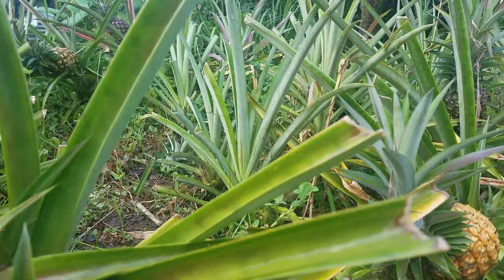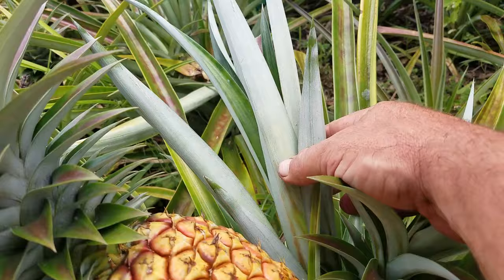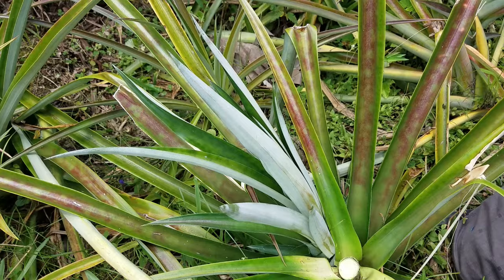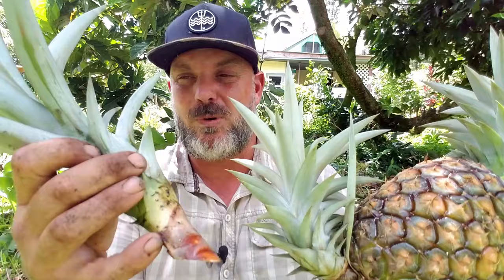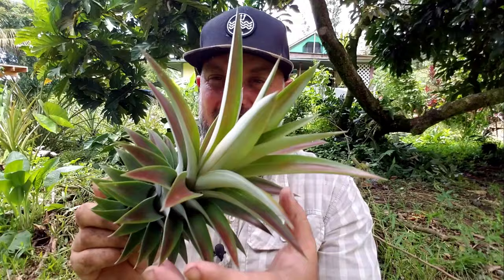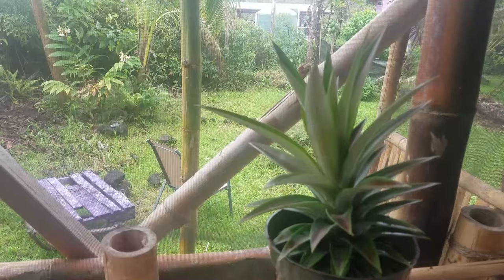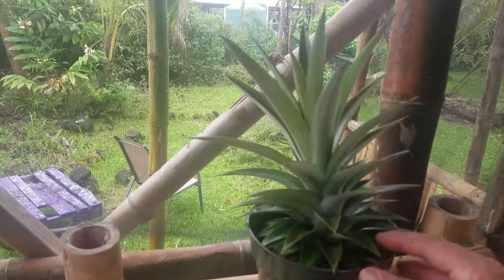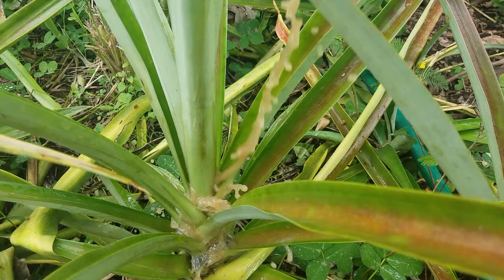Pineapples 101: Everything You Need To Grow The Best Pineapples Ever!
Growing pineapple is a pretty easy thing to do in the tropics.  Pretty much all you have to do is throw a keiki out into the yard and it will grow.

But to make it thrive?

That's a whole other story.

 10 Shade-loving Plants You Can Eat
 3 Way To Make Rainwater Drinkable
 3 Tips To Make Fruit Trees Grow Faster